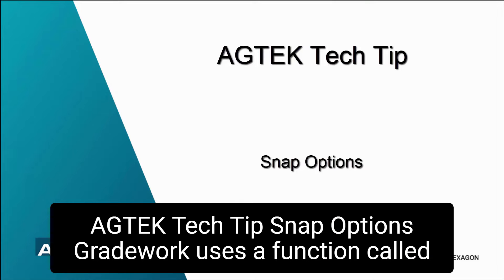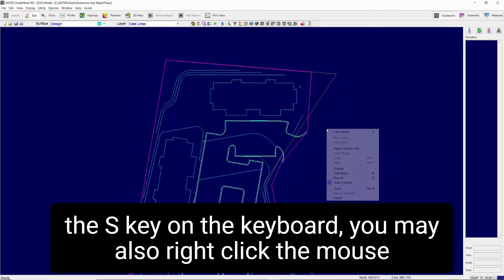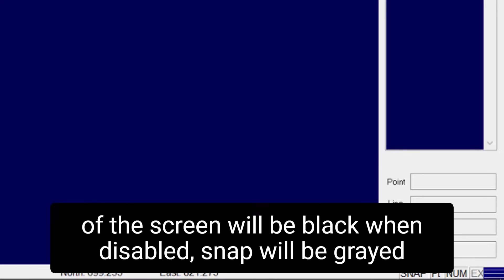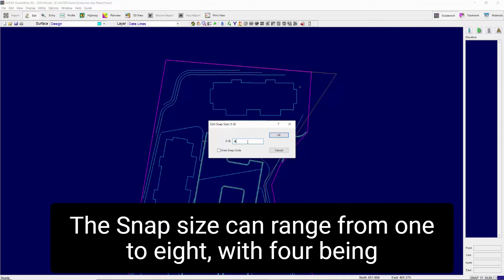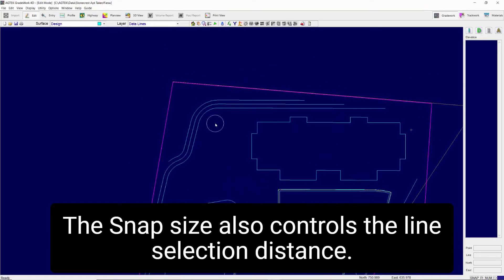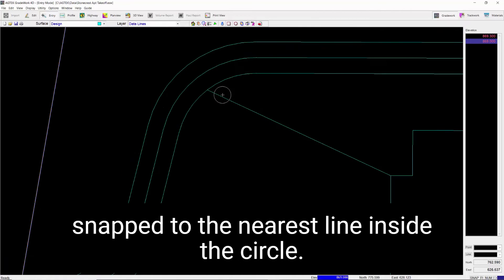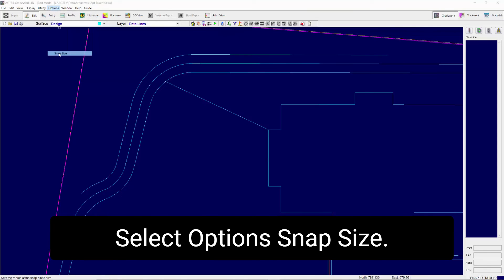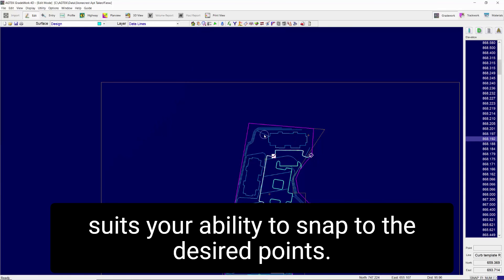#23 Tech Tip Snap Options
The snap feature is used for selecting, editing, joining, or breaking existing points and lines. Turning on/off the Snap feature, controlling the size of the snap radius, and displaying the snap circle all provide additional control for fast and effective data entry.